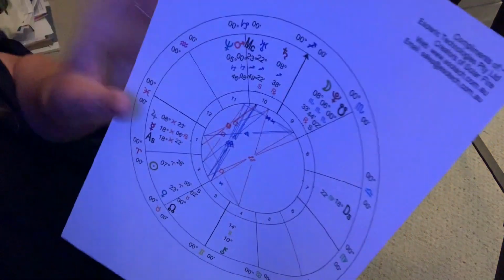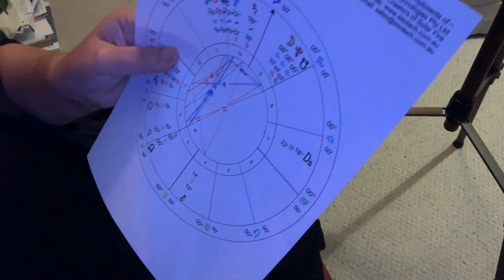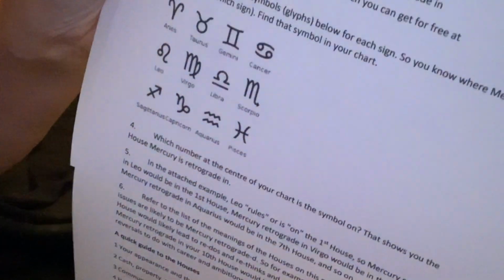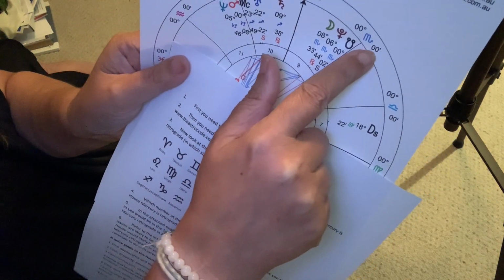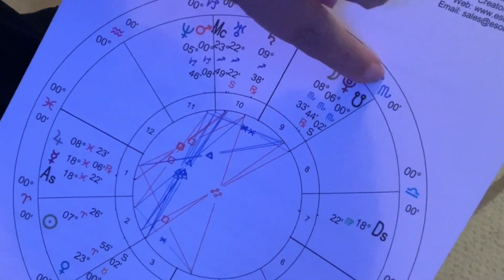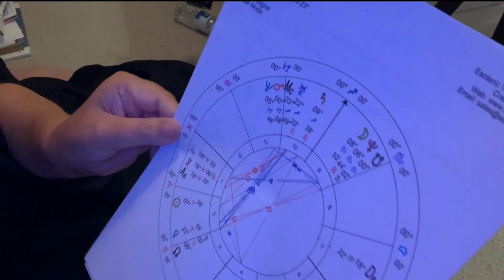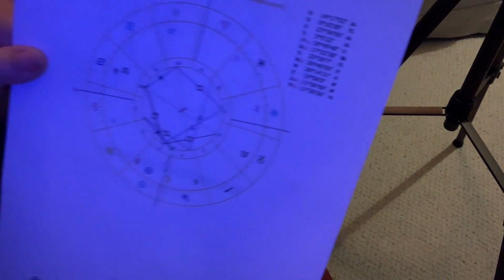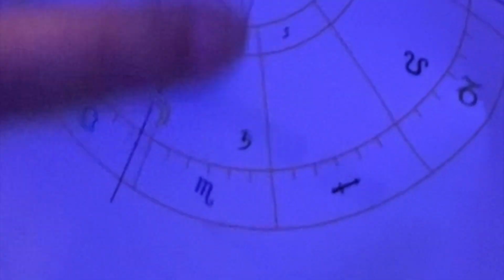How To Tell Where Mercury Is Retrograde In Your Chart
Hello seeker!

Thank you so much for your pre-order!

Or to make it even easier...

Below are links for *blank* PDF charts for you to use, as you start to understand Mercury retrograde.

Just choose your Star Sign or Rising Sign...

(Remember, you will get more out of this if you use your Rising Sign. If you don't know your Rising Sign, find it out for free

(And if you don't know your time of birth, or you really just want to use your regular Star Sign, that's fine too... but a bit less accurate!)